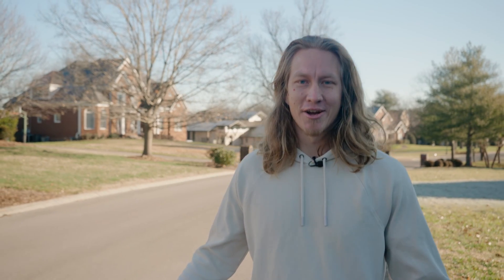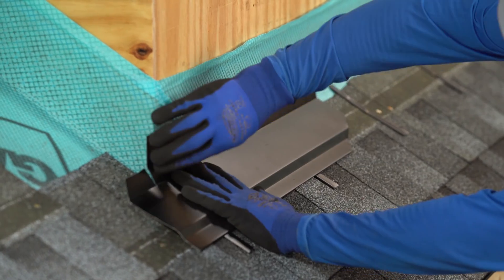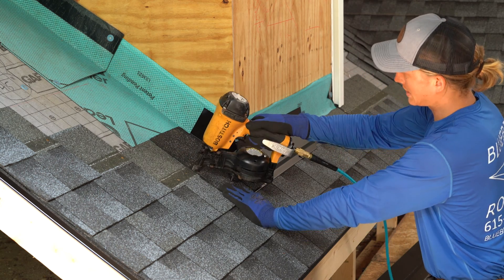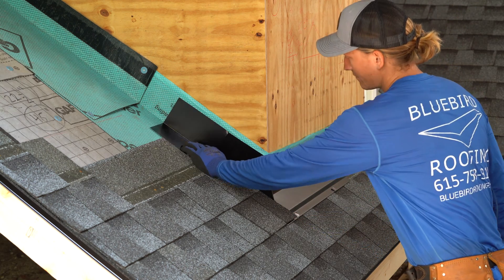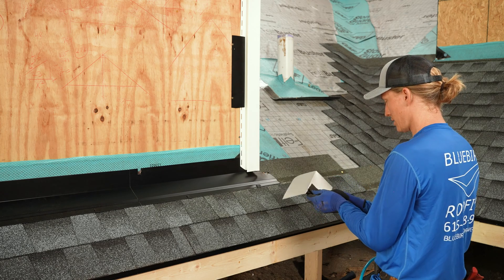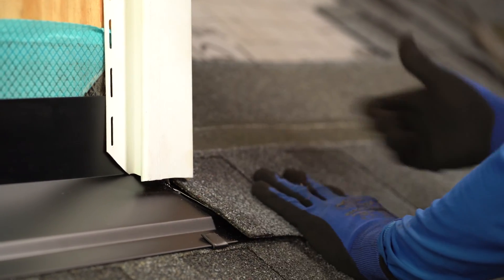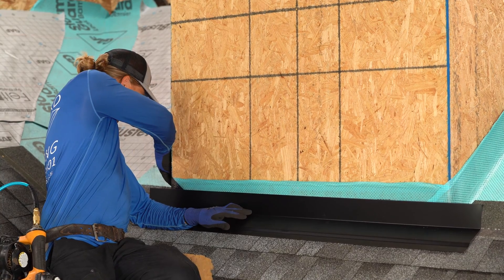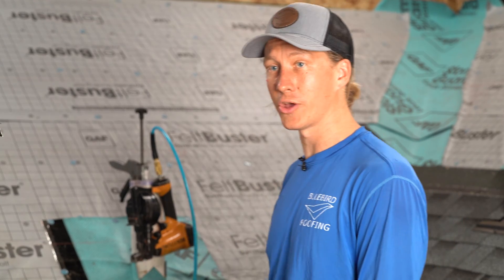How-to: Step and Apron Flashing Install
This is part 5 of 10 in a series of basic installation details of asphalt shingles.
1. IWS and Felt.
2. Drip Edge and Gutter Apron.
3. Starter Shingle Courses.
4. Field and Valley Shingles.
5. Step and Apron Flashing.
6. Pipe Boots and Metal Pipe Flashing.
7. Dead Valley and Chimney Pan.
8. Hip/Ridge Cap and Ridge Vent.
9. Skylight Flashing.
10. Building a Cricket.

 • 4 Step Leaky Chimney/Leaking Roof Dia...

 • Steep 12/12 Pitch - Real Roofers Shin...

 • Finally Discovered PERFECT Chimney Fl...

 • How to install gutter apron.